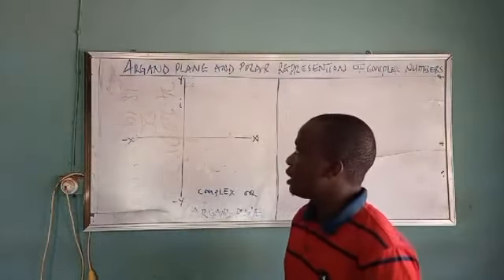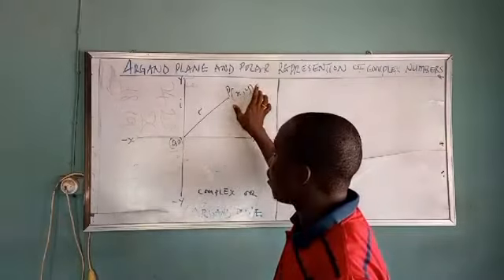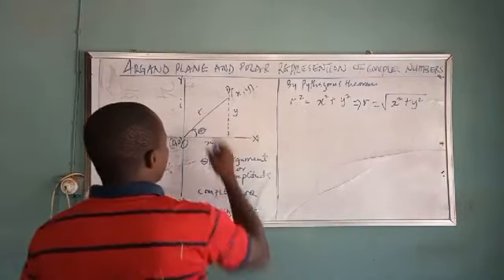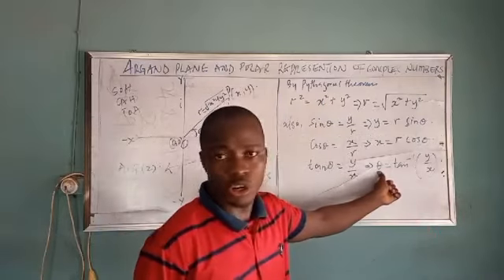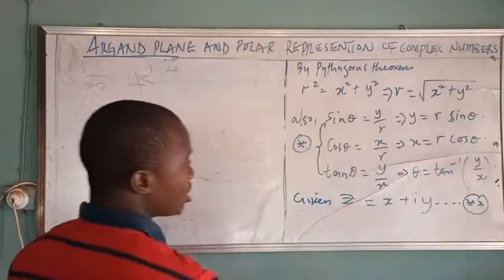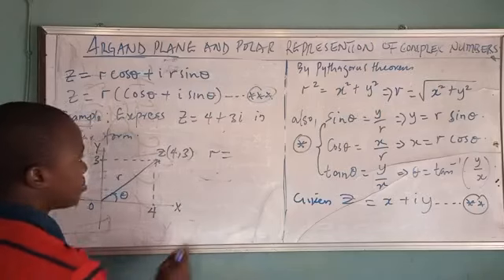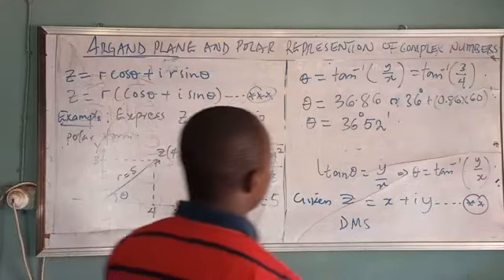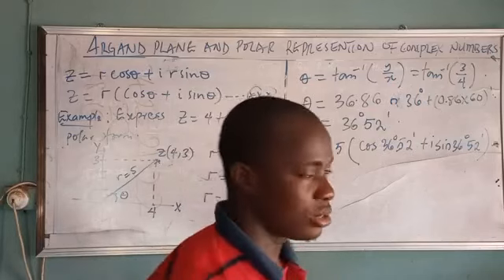complexnumbers ARGAND PLANE AND POLAR REPRESENTATION OF COMPLEX NUMBERS.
The complex number in Cartesian plane are expressed in polar form by replacing x by rcos¢ and y by rsin¢. Where r is the modulus and ¢ is the argument represented by arg(¢).